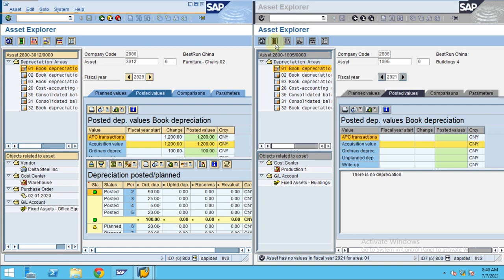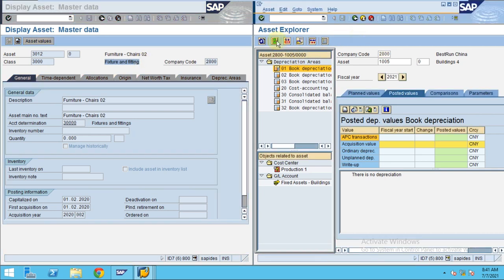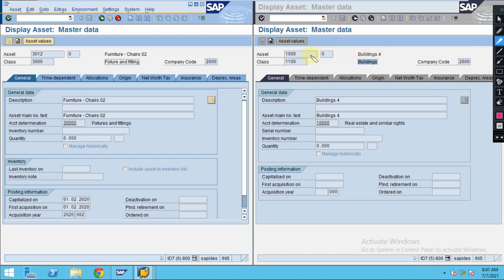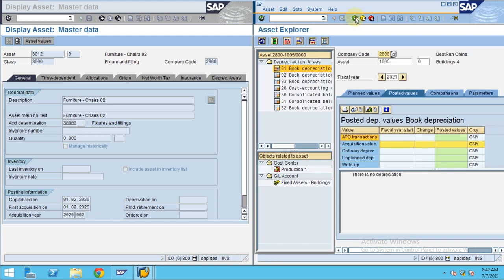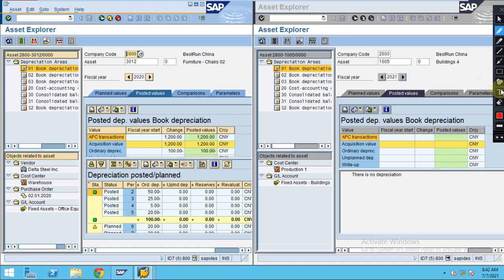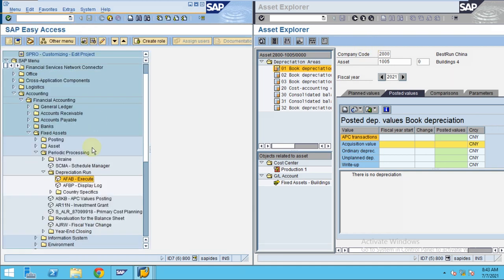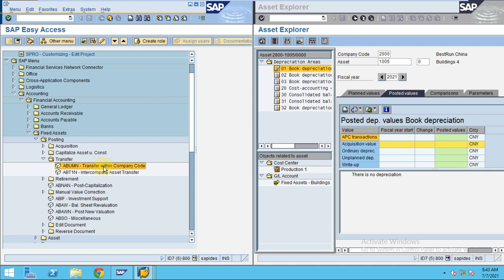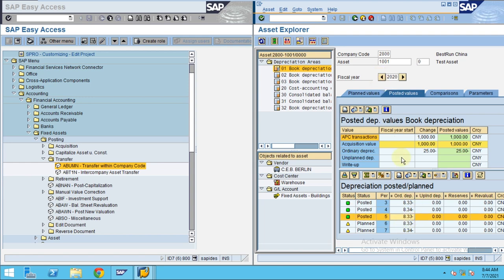Scenarios for Asset Transfer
In This Video, you will learn on different scenarios for asset transfer